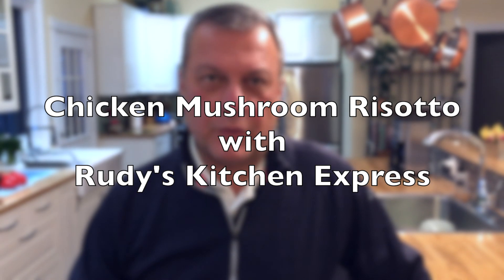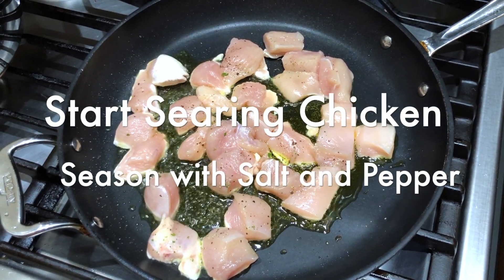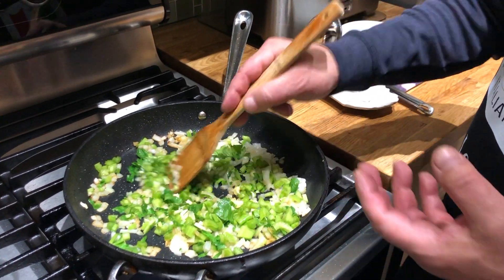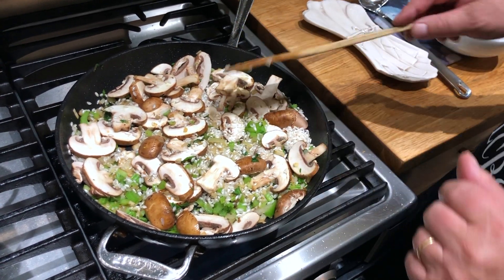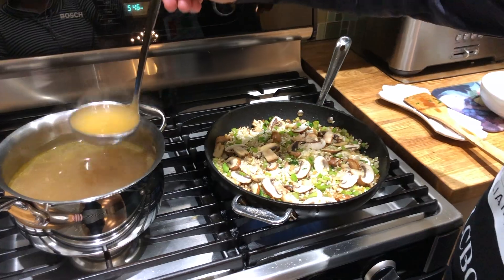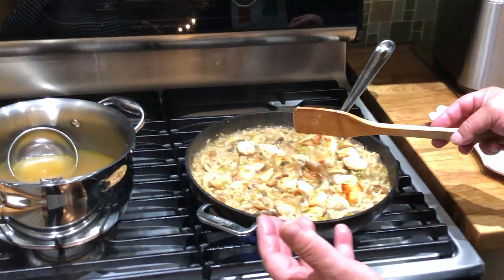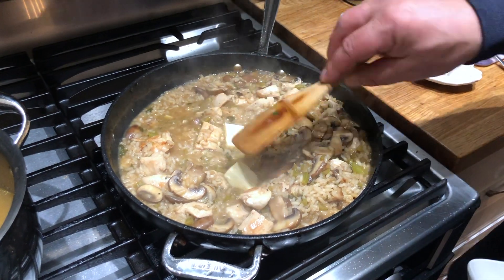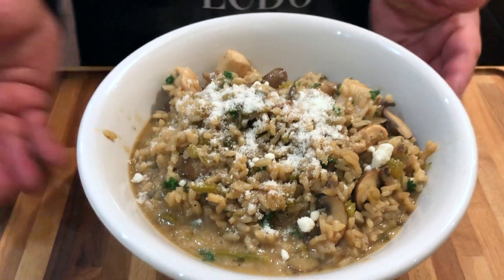Chicken Mushroom Risotto with Rudy's Kitchen Express